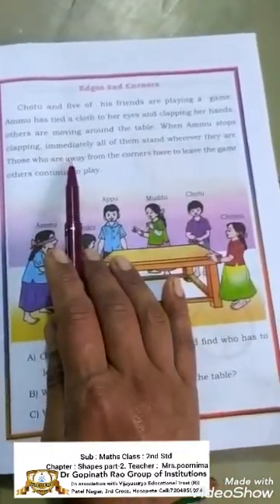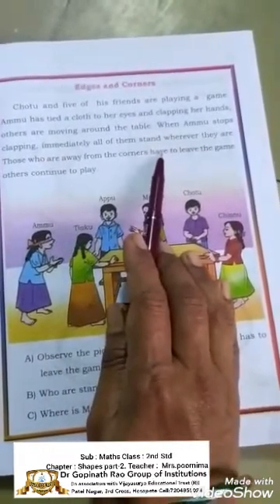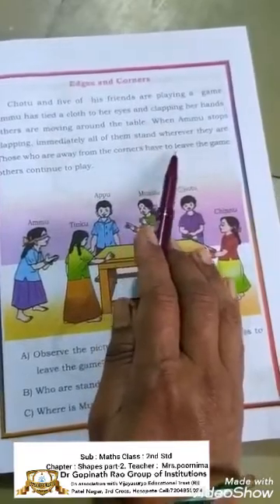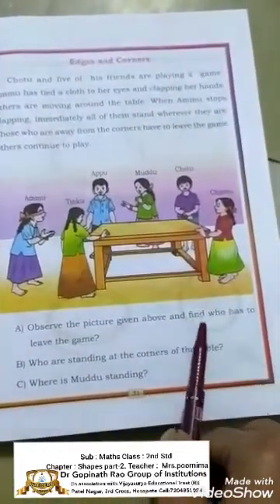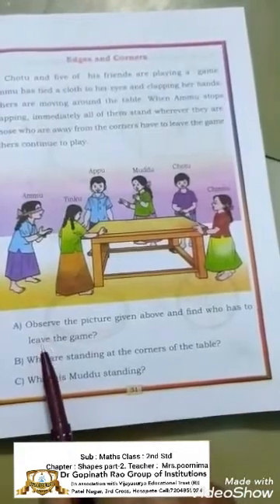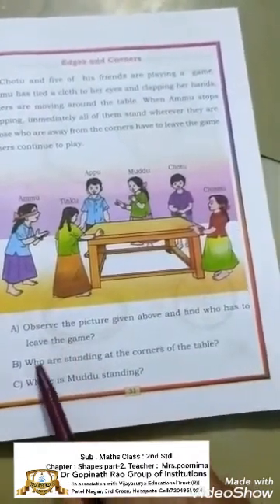Maths. Chapter : Shapes. part-2 by Maths Teacher